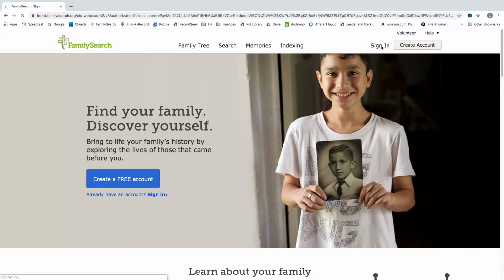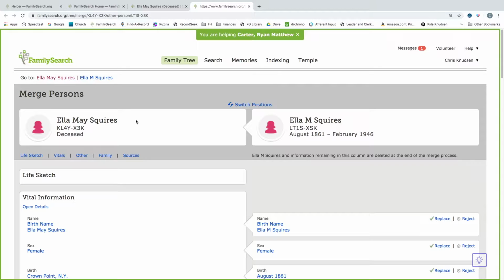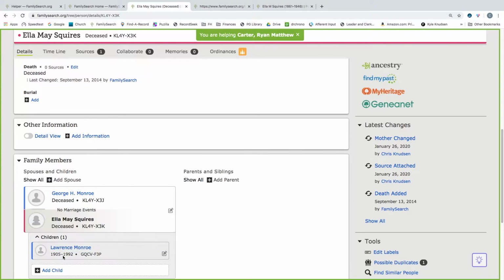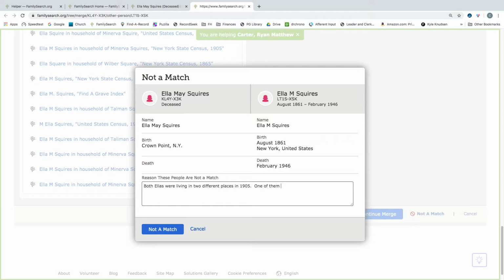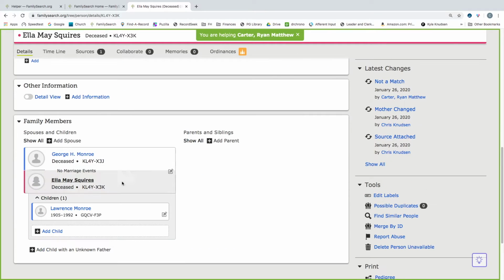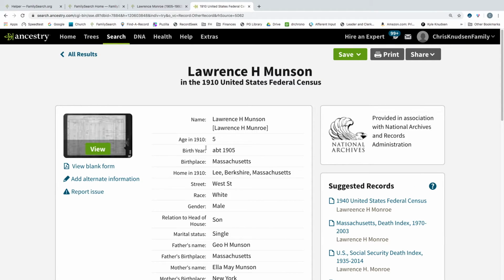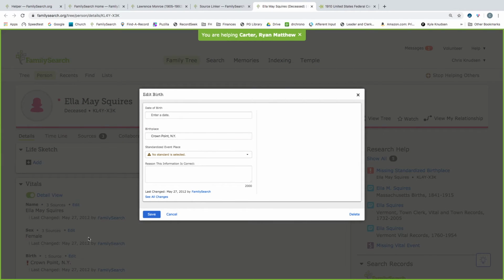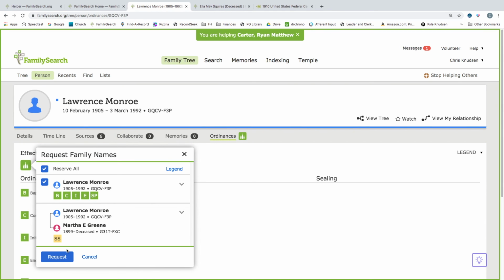Consultants - Duplicates and Merging 2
This video is for new Family History Consultants.  Learn how to help members of your ward identify and merge duplicates.